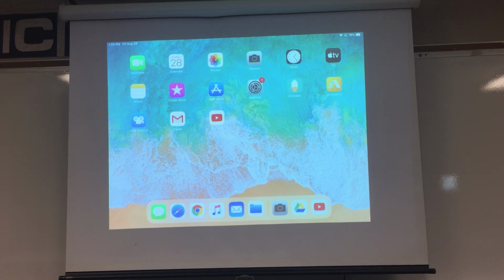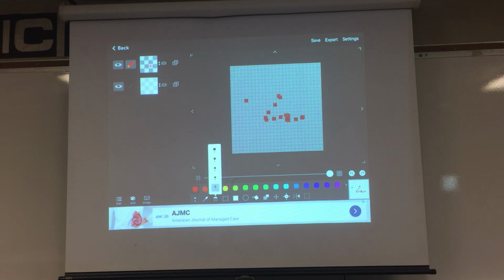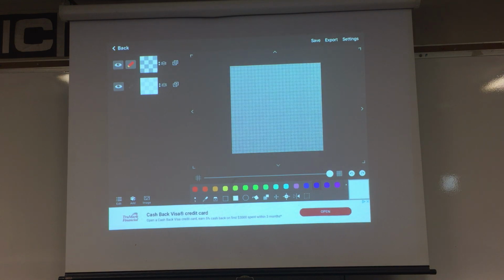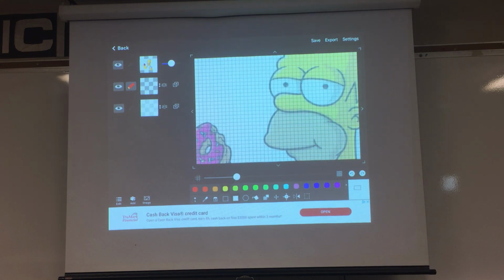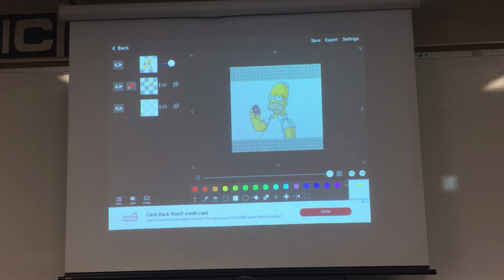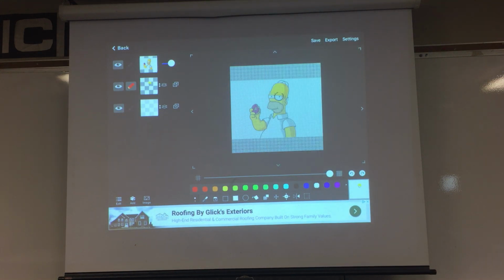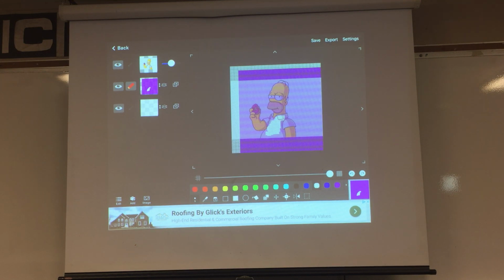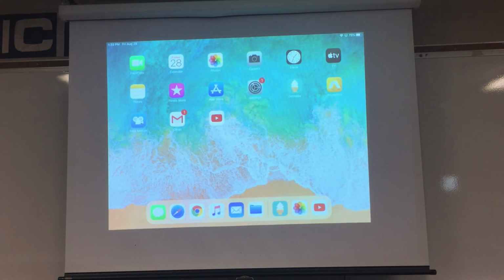Pixel art art lesson 5th grade